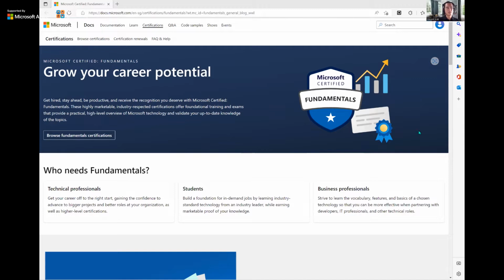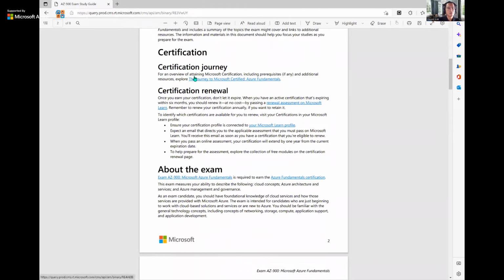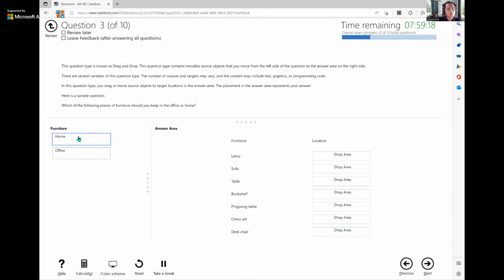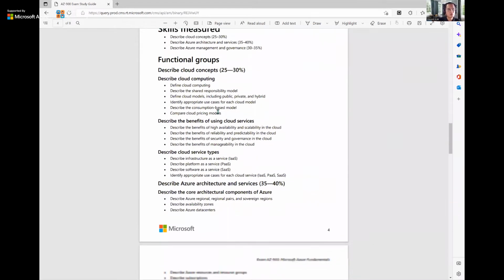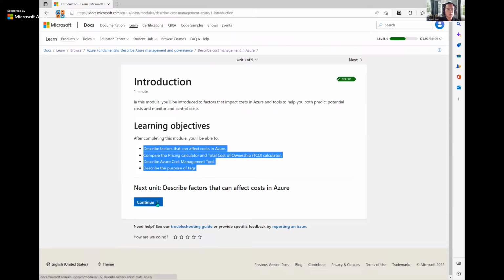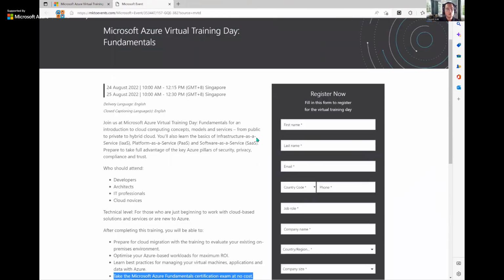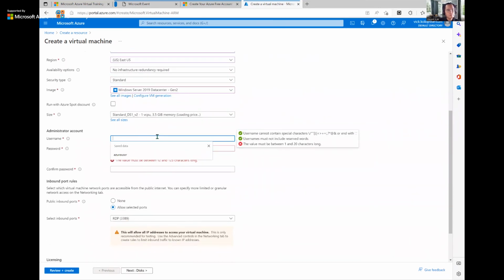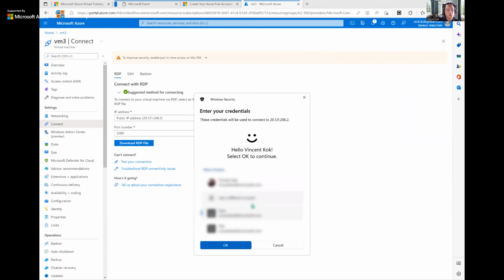Microsoft Certified Fundamental Certification with Vincent Kok | Episode - 10 | 30 Days 30 Experts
▬ Social Media ▬▬▬▬▬▬▬▬▬▬▬▬▬▬▬